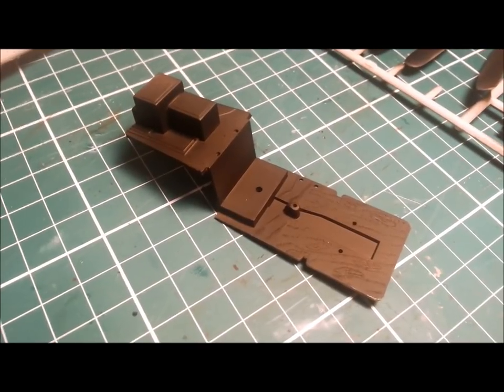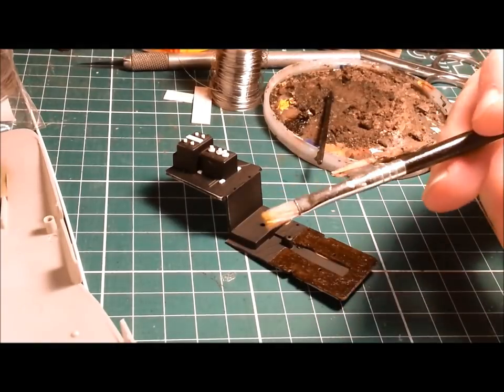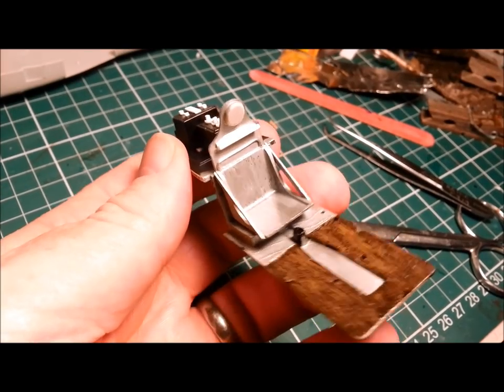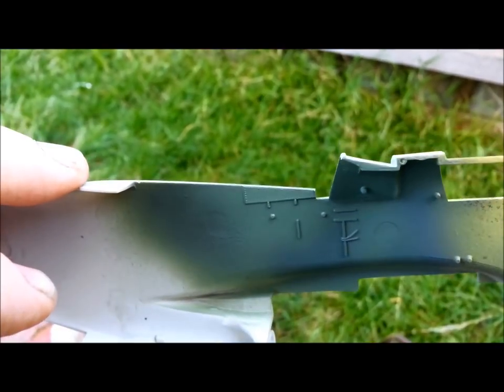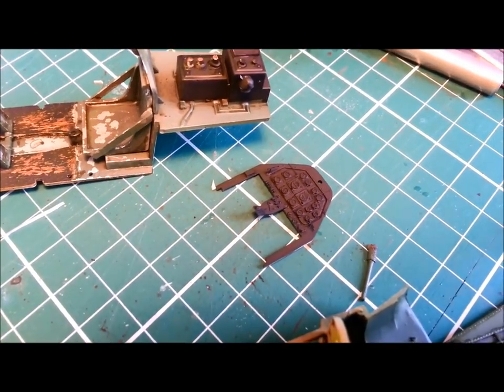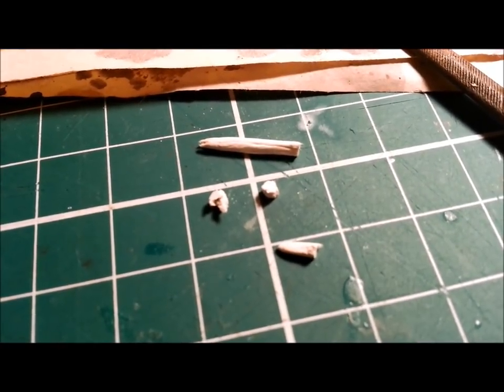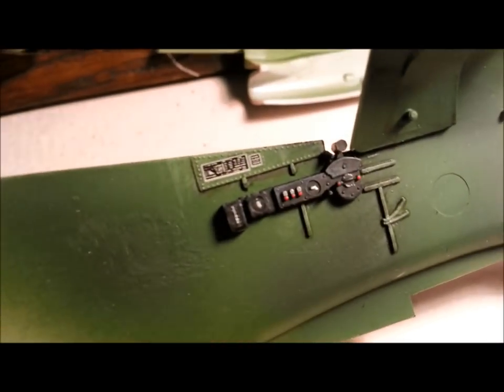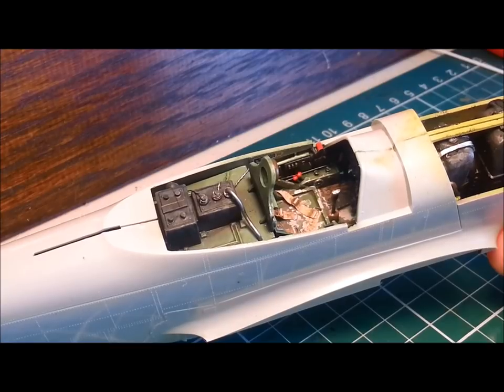How to add scratch built detail to a scale model aircraft cockpit - super detailing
This in-depth masterclass video shows you how to scratch build amazing detail into your scale model cockpit. Any aircraft or plane will benefit from this added detail (I have used the 1/32 scale Hasegawa P-51D Mustang for my superdetailing). Using only wires and bits of scrap styrene, there are no expensive elements used, and it takes your scale model to the next level. Added realism; scratch building makes a massive difference to the pilot's office. Try it, you literally can't go wrong [apart from one little fail about half way through! ;) ]